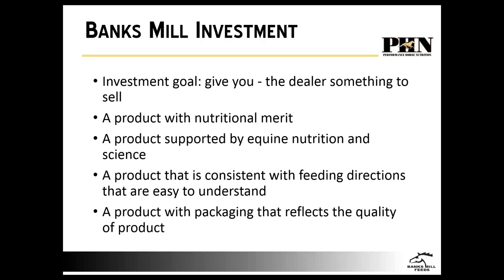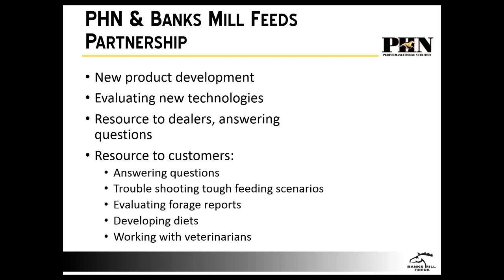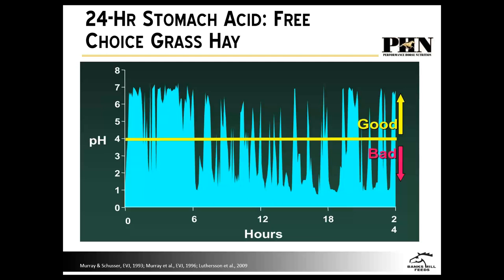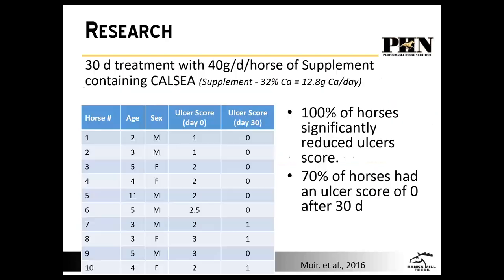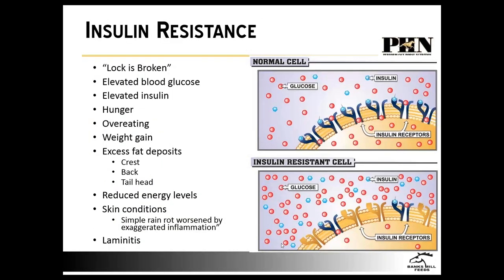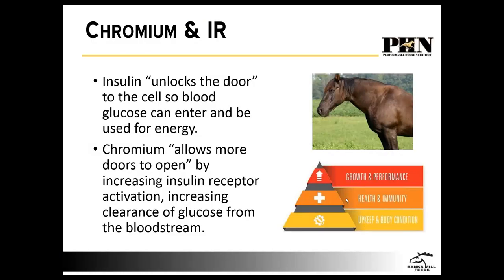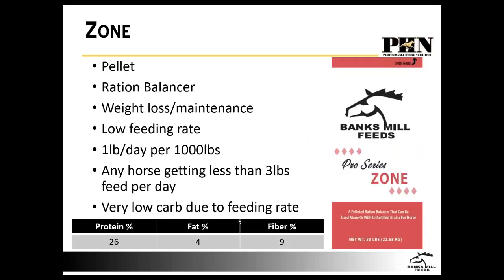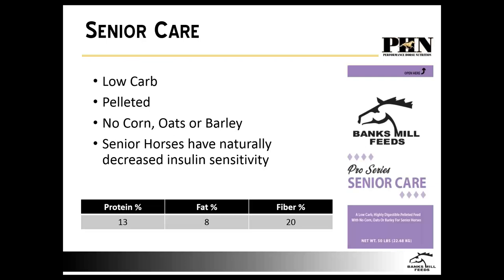Banks Mill Customer Full Webinar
Banks Mill Feeds has formed a strategic partnership with Performance Horse Nutrition, providing two PhD Equine Nutritionists for consulting services and resources for Banks Mill and its customers. They are here to aid and assist us in supporting our customers and their horses with their equine nutritional needs. They support the vets in our service area. With PHN’s support we will work to ensure that our feeds incorporate the latest technologies and research to help your horse perform at his absolute best.